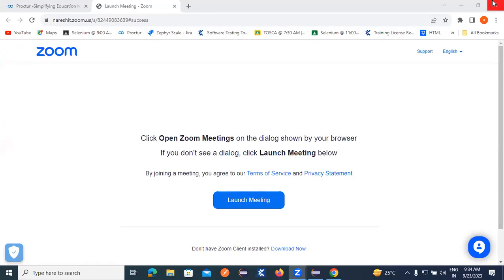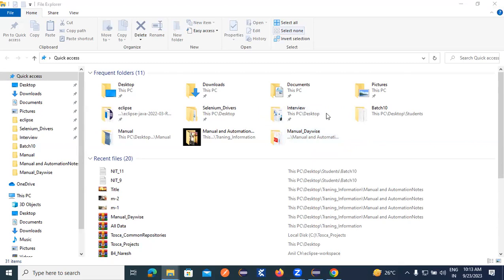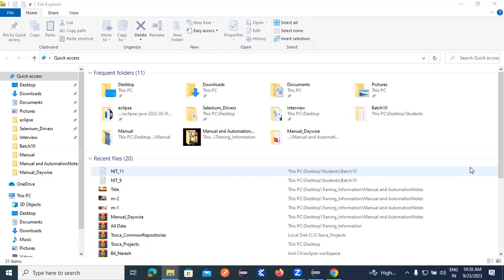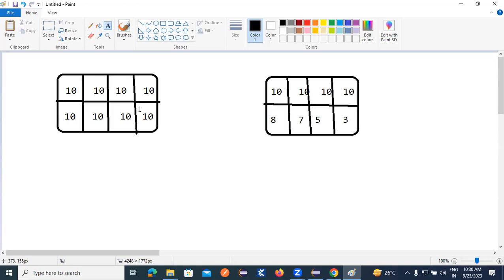Selenium With Java Session 23